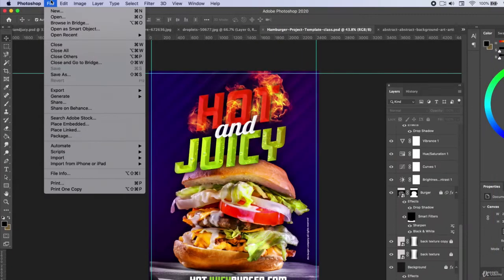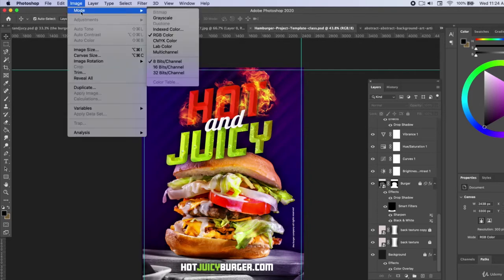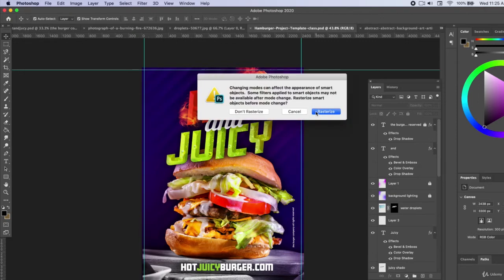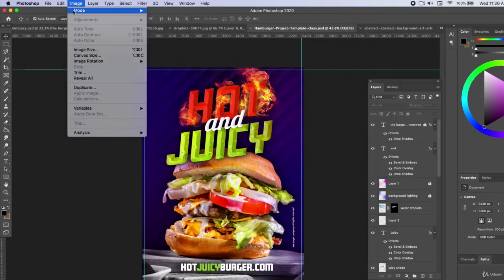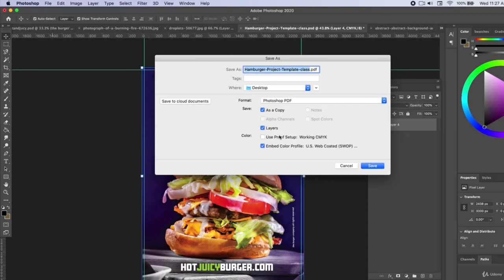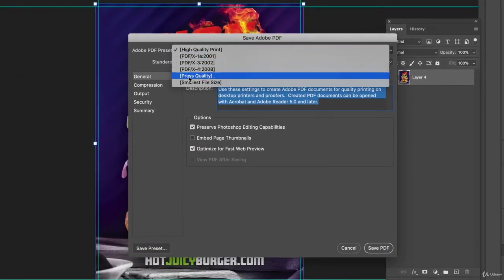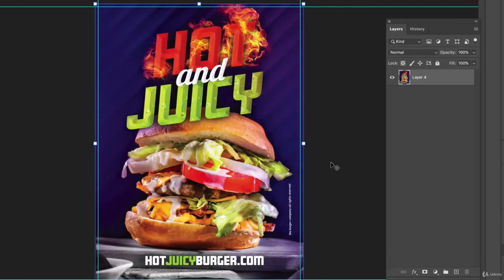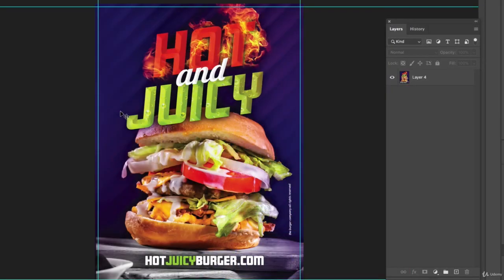5 Exporting both Digital and Print RGB and CMYK Conversion